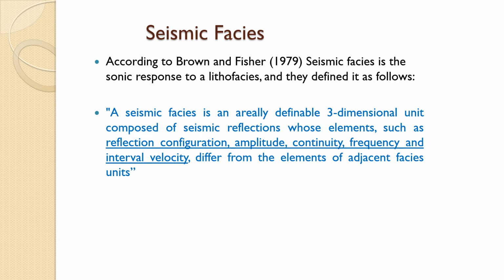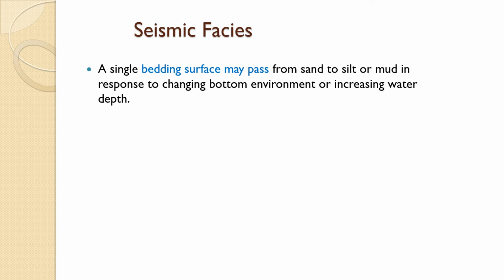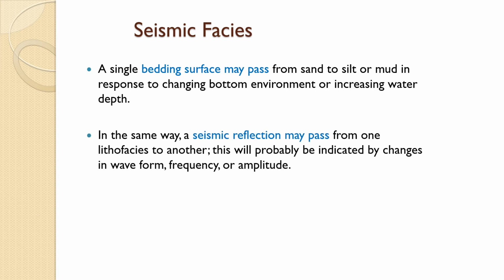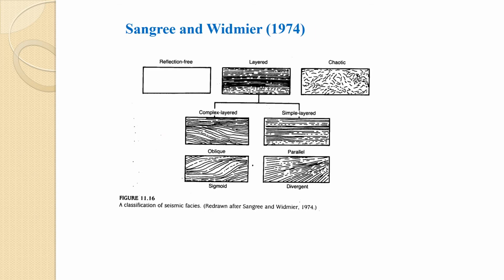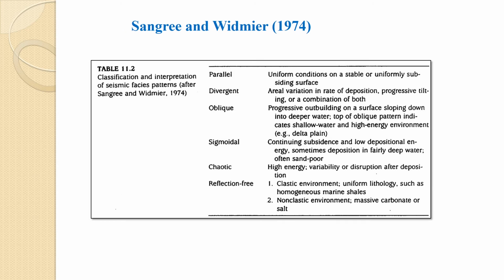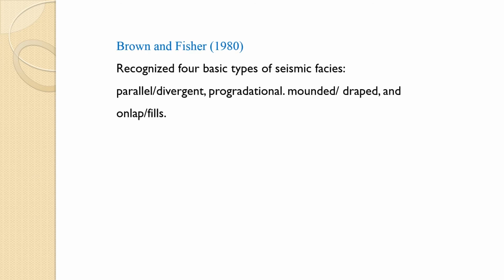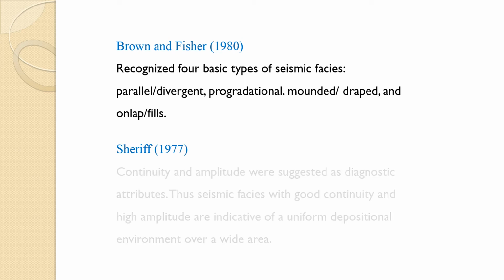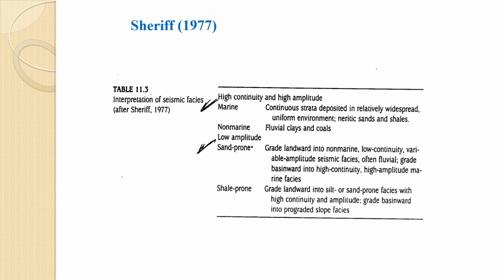Seismic Stratigraphy 6